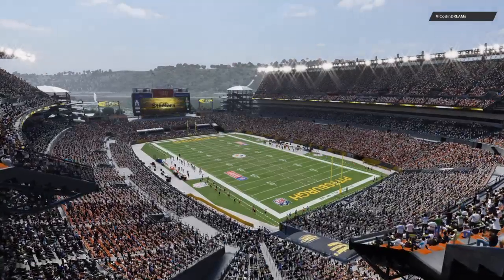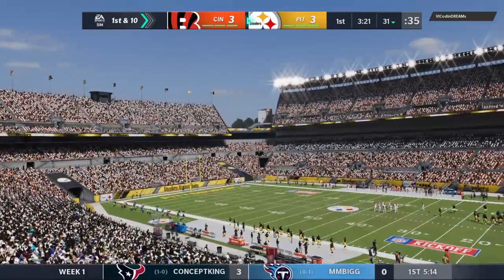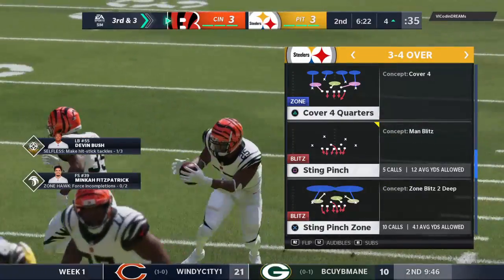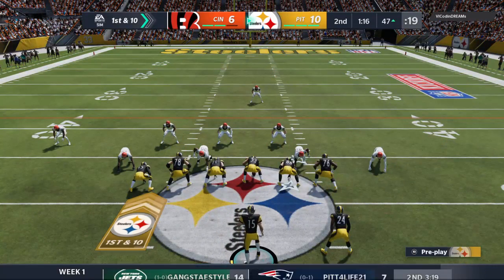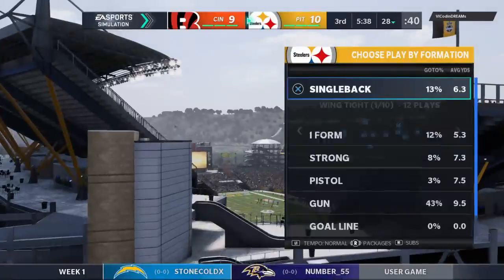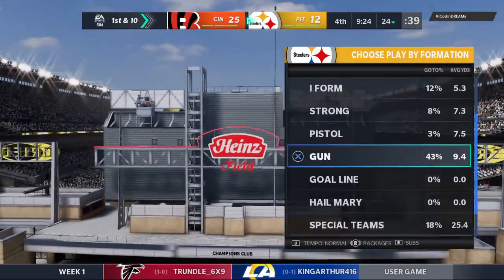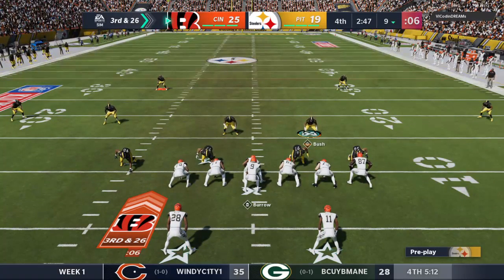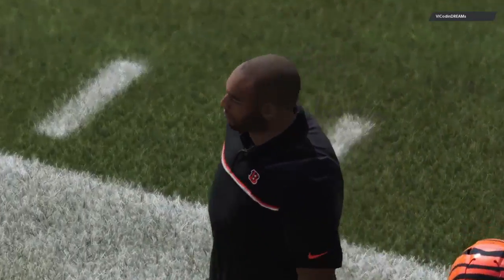220.tv: S2 Week 1: Bengals @ Steelers